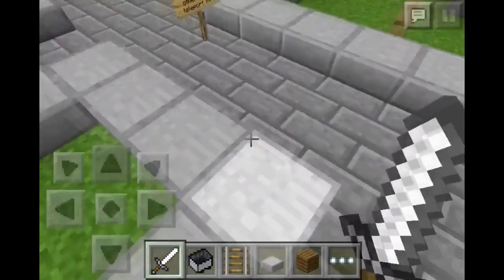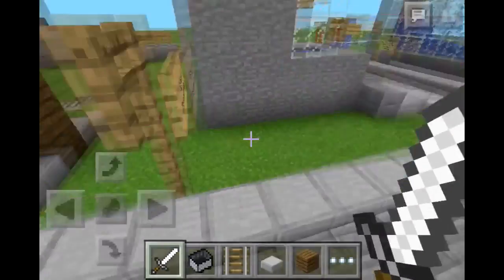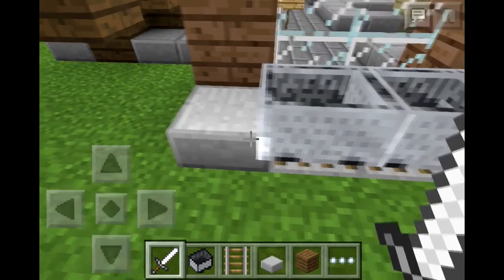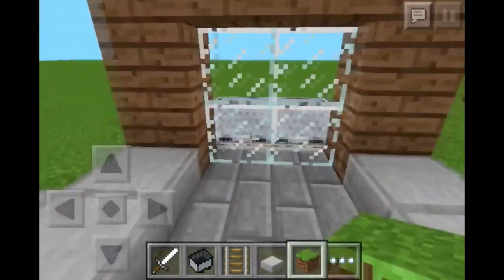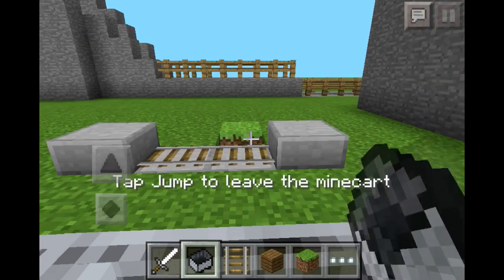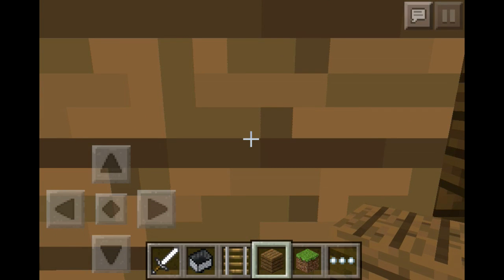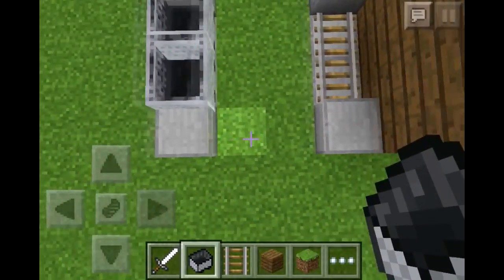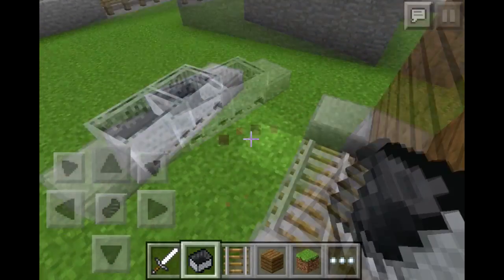How to Teleport Through Walls in Minecraft w/ Minecarts!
How to teleport through walls, w/Minecarts in Minecraft PC and Minecraft PE without command blocks!

Leave a | LIKE | COMMENT | SUB!

My Superflat Experiments Map Link!